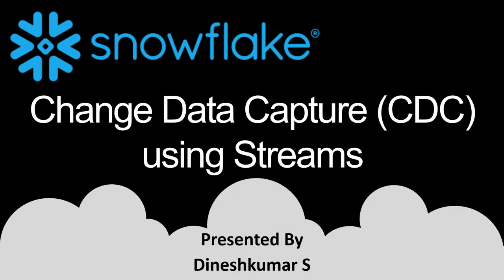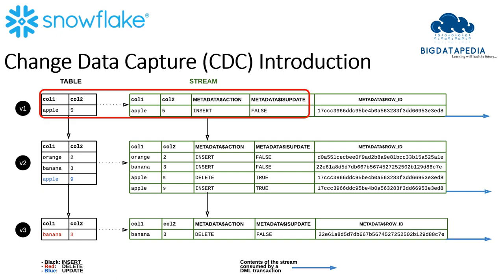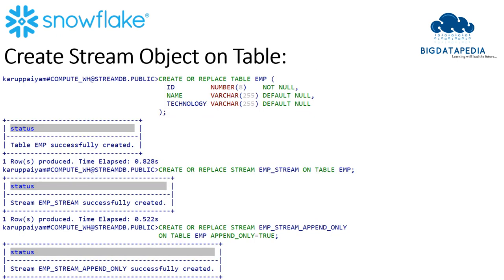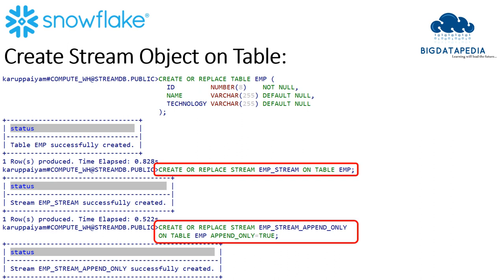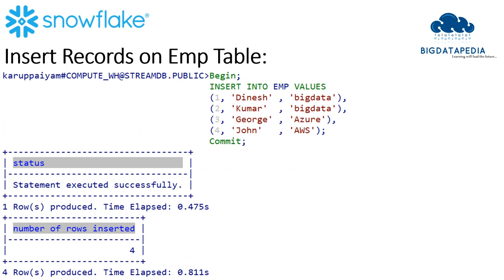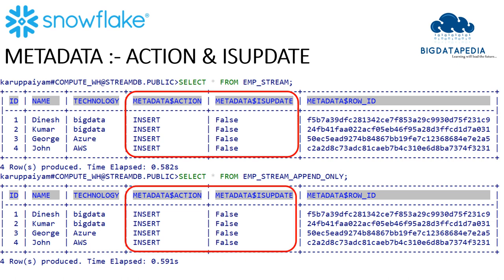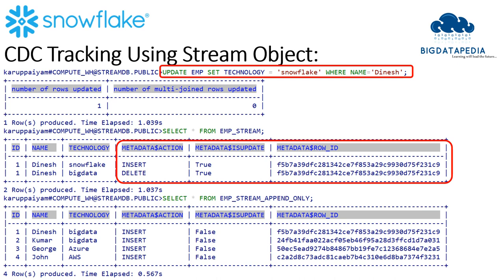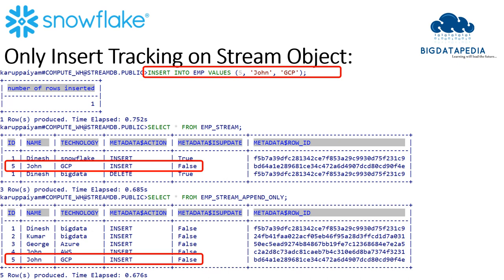08 Snowflake Stream | Change Data Capture (CDC) using Stream Object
08 Snowflake Stream | Change Data Capture (CDC) using Stream Object